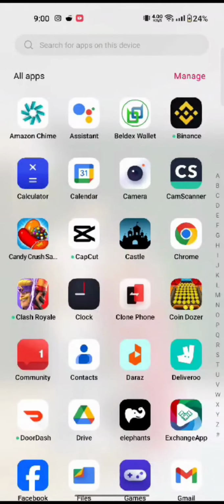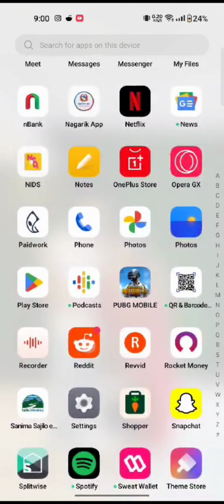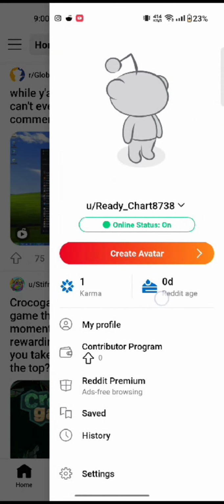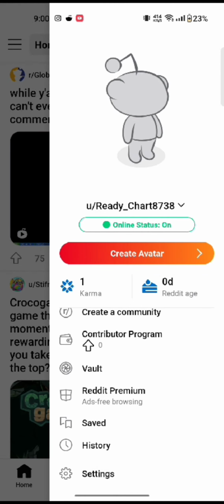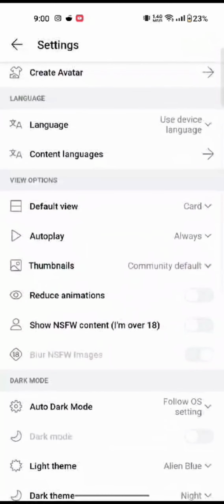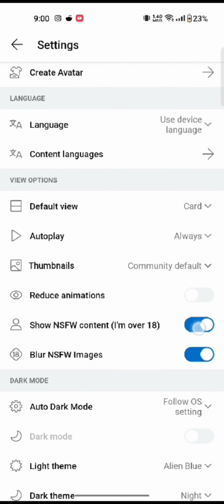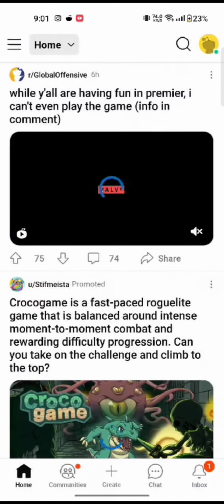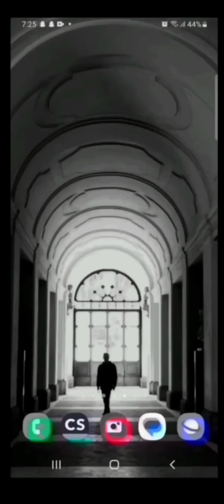How To Enable NSFW Filter On Reddit 2023?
Looking to access NSFW content on Reddit? This tutorial will guide you through the process of enabling NSFW content, allowing you to customize your Reddit experience. Get started now!